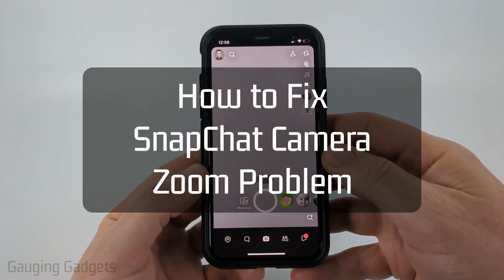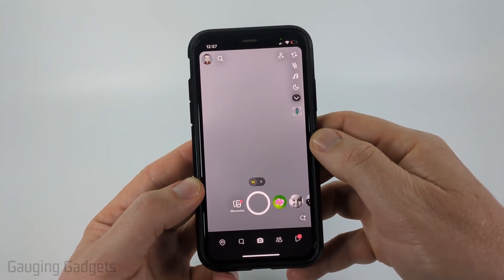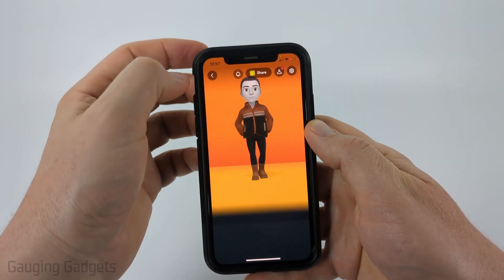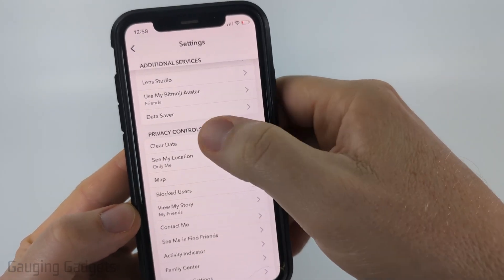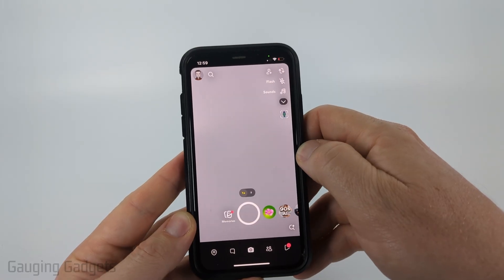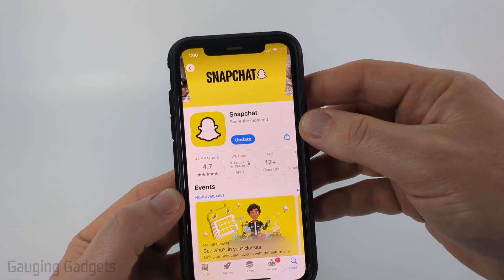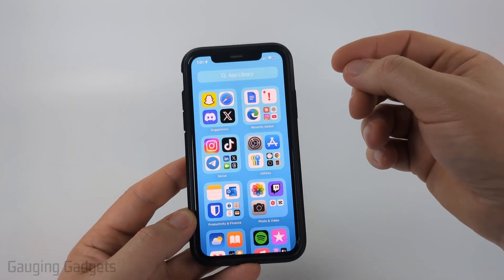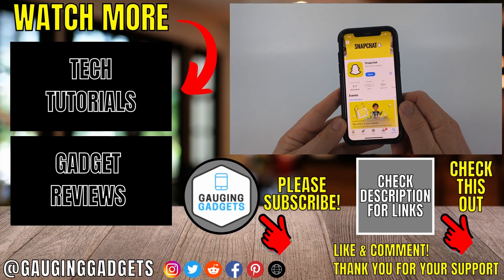How to FIX Snapchat Camera Zoom Problem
How to fix Snapchat camera zoom problem on iPhone and Android. In this tutorial, I show you how to fix the zoomed in camera issue on Snapchat, including app settings, phone settings, and other quick troubleshooting methods. This means you’ll be able to get your Snapchat camera back to normal and improve your snaps right away.